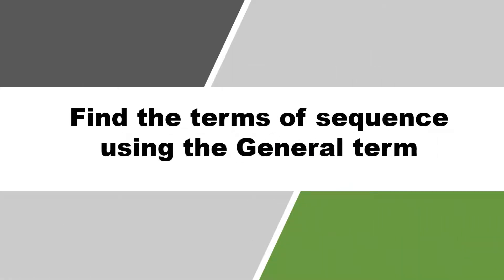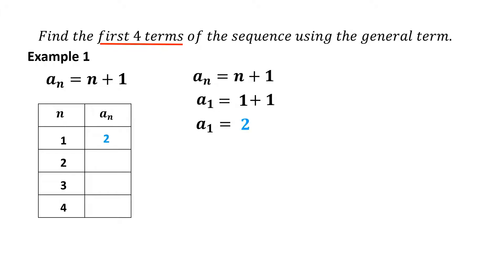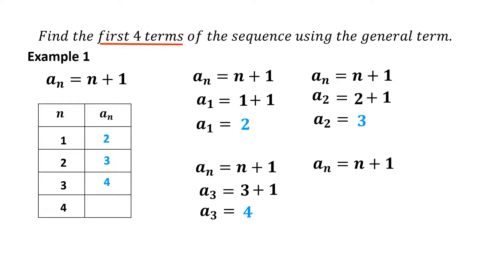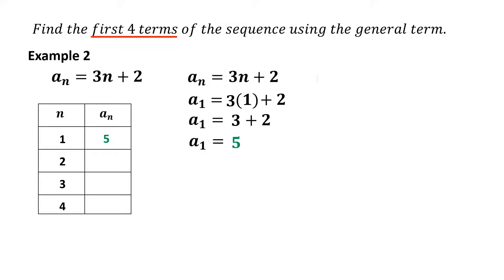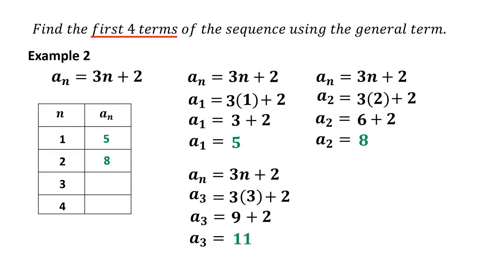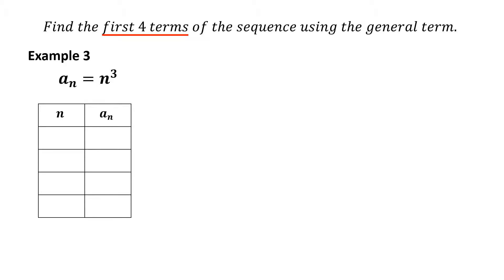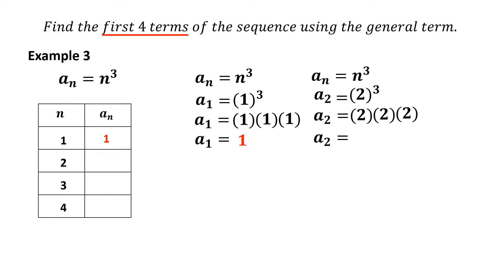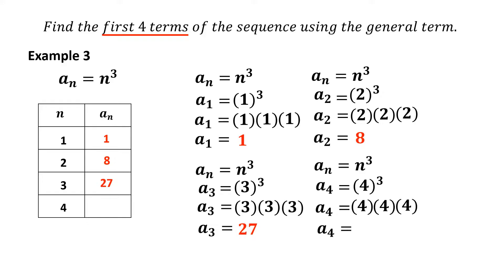Find the terms of sequence using the General term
This video show a step by step process in finding  the terms of sequence using the given general term or nth term